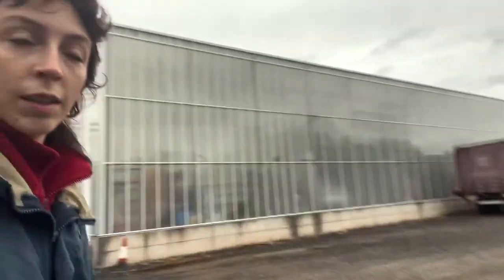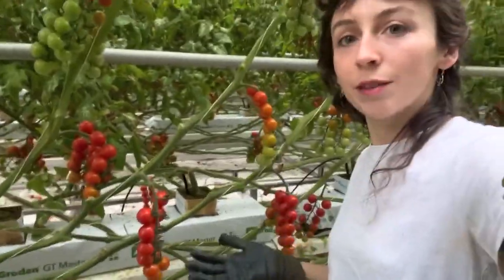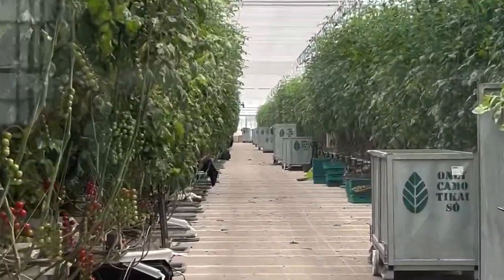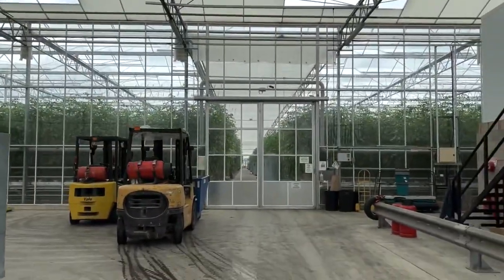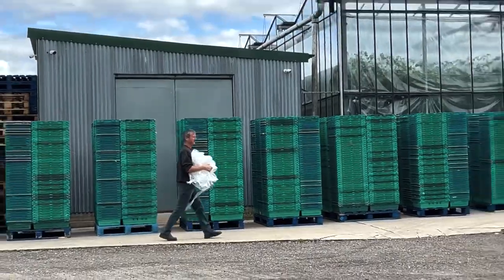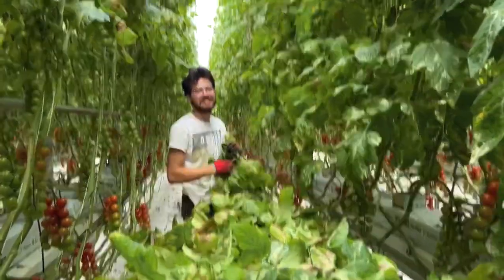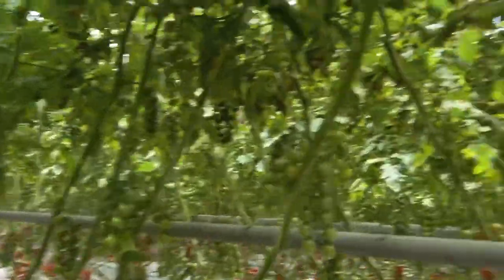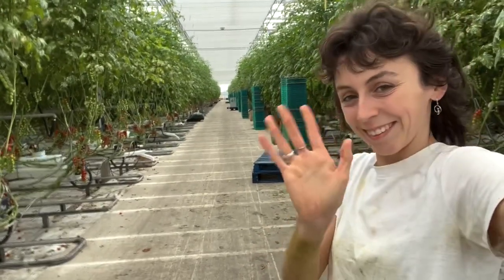There’s a tit on the farm today! BritishTomatoFortnight VLOG 3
It’s Wednesday and that means leafing - I hope to explain to you the process and reasoning for this mammoth task each week!

This video includes a bonus tit!